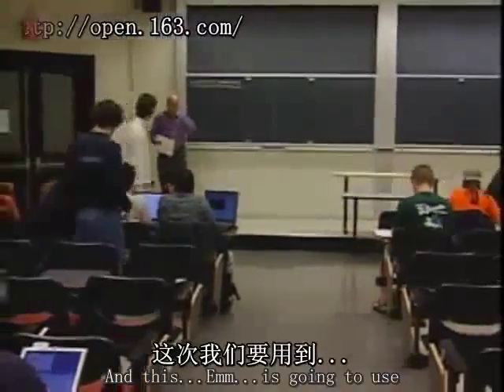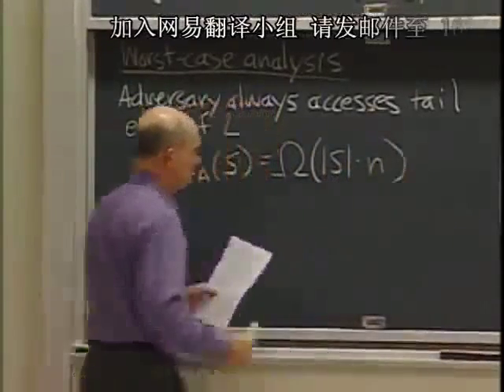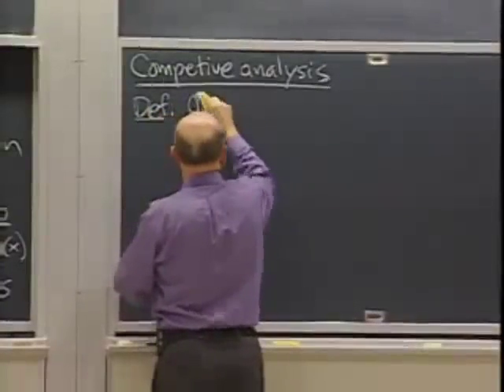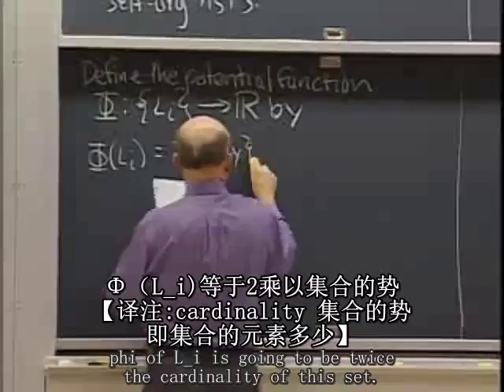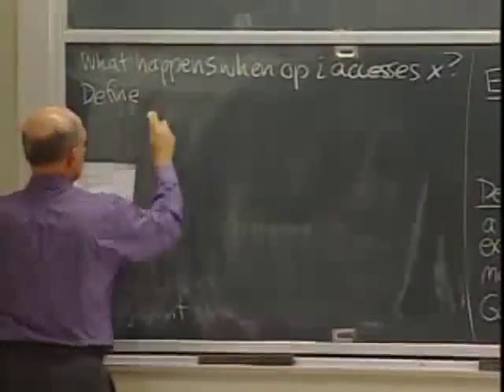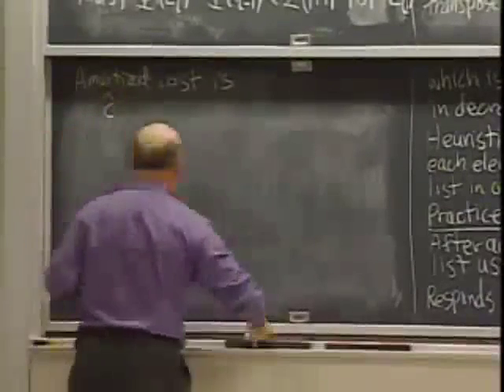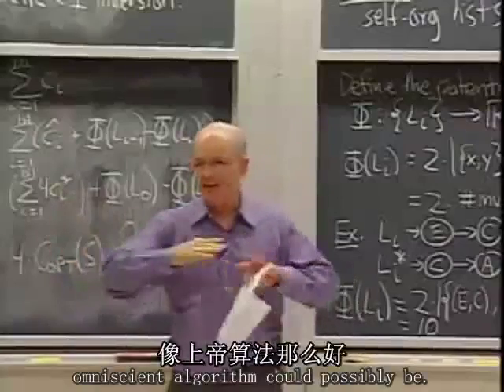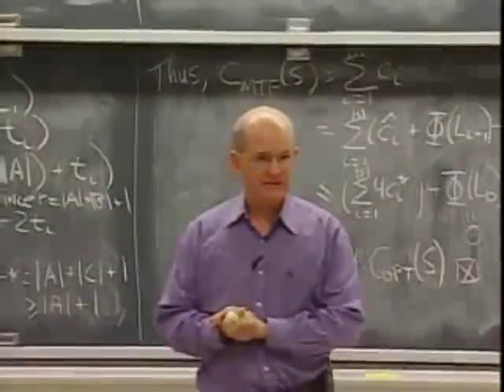Lecture 14: Competitive Analysis: Self-organizing Lists